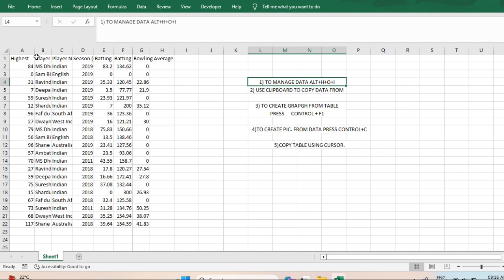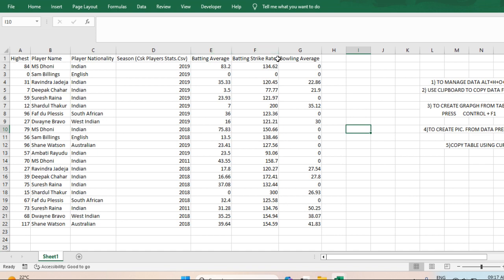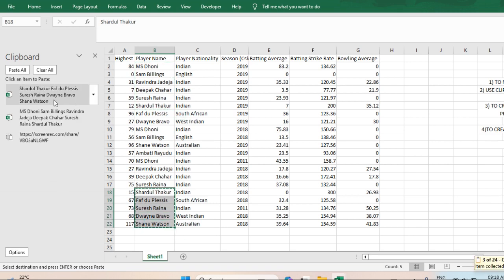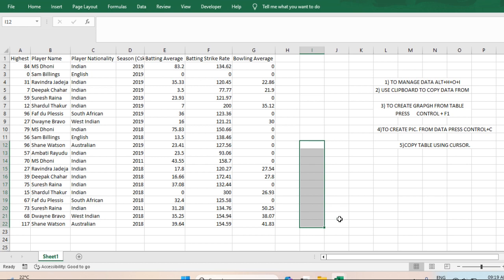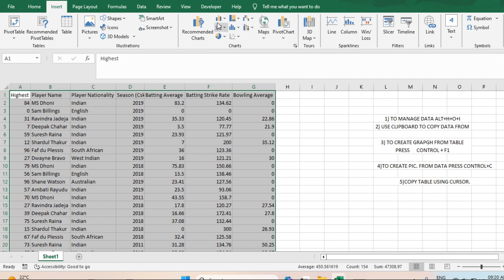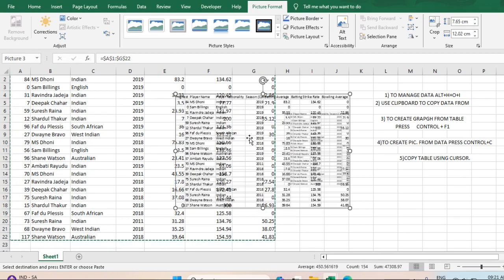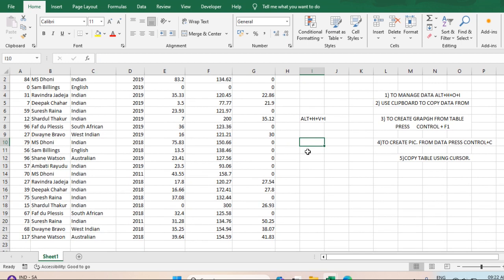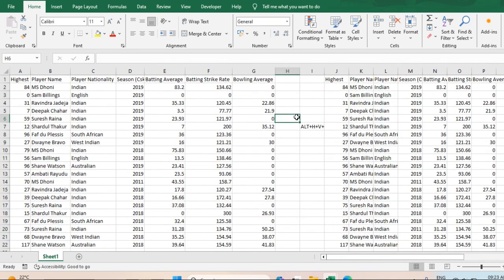"Master Excel with These 5 Incredibly Useful Tricks! | Excel Tips and Tricks 2023"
"Unlock the full potential of Microsoft Excel with our latest video! In this tutorial, we'll reveal 5 incredibly useful tricks that will save you time and boost your productivity. Whether you're a beginner or an experienced Excel user, these tips are sure to enhance your skills.